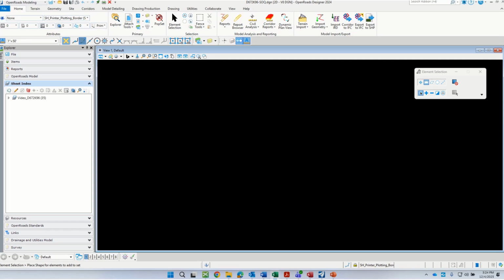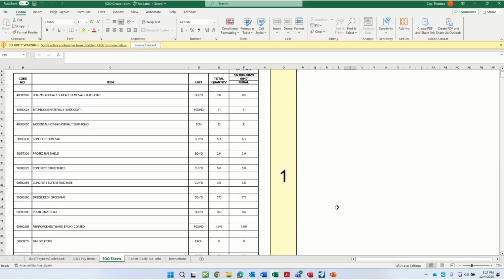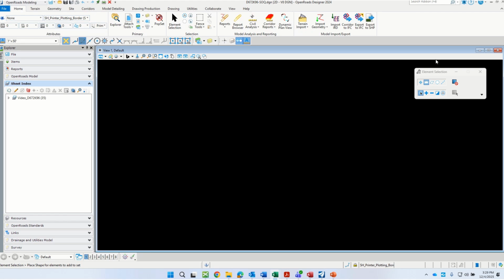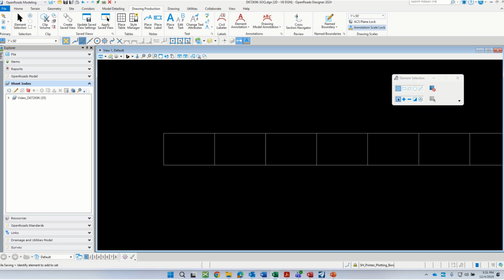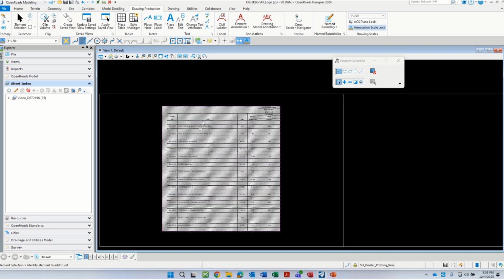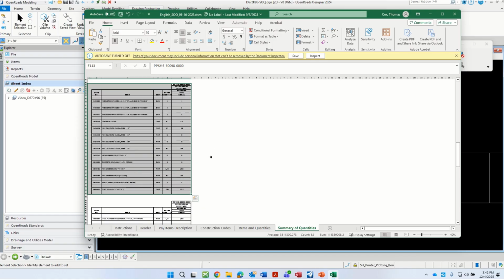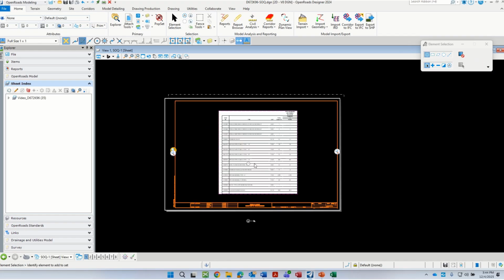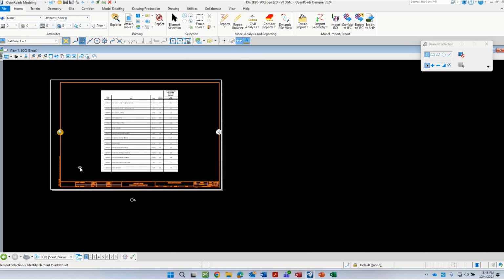36 Summary of Quantities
36 Summary of Quantities

OpenRoads Designer
ORD
IDOT
Plan Preparation